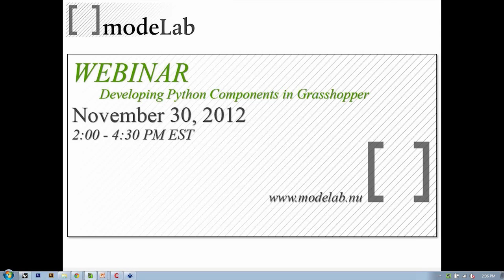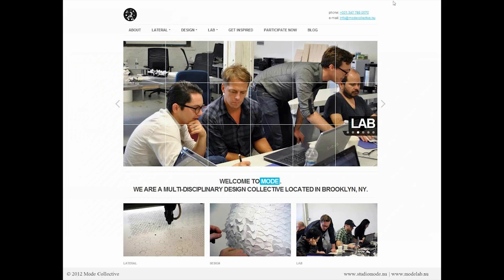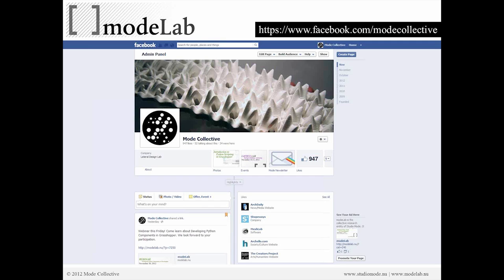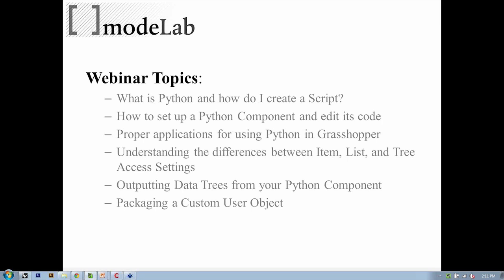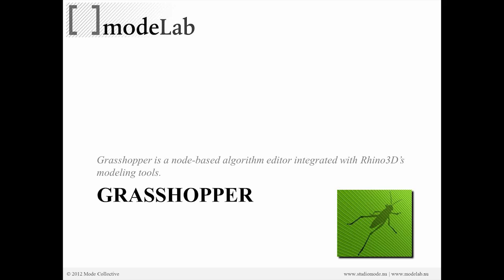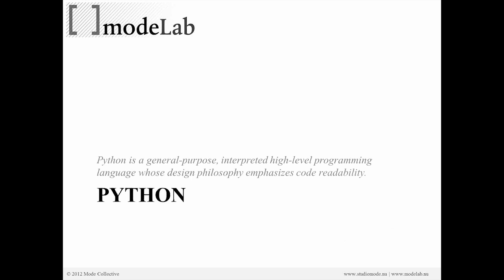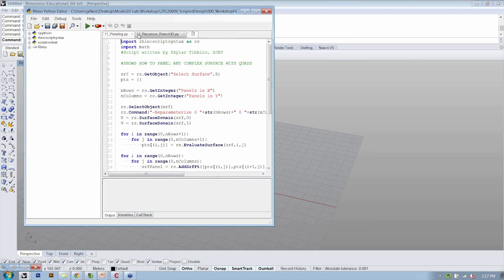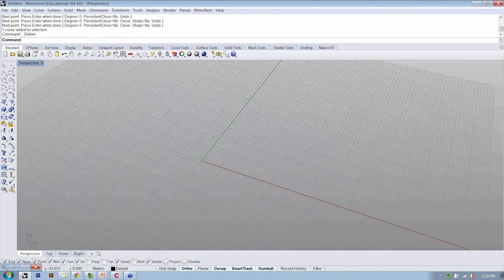Developing Python Components 01 | Introduction